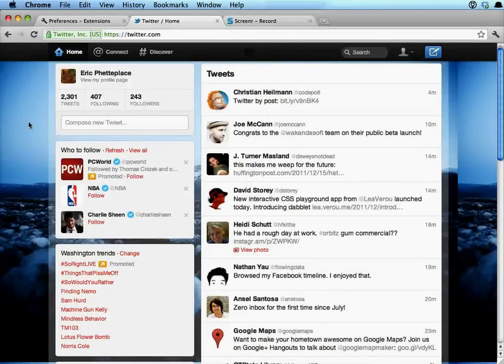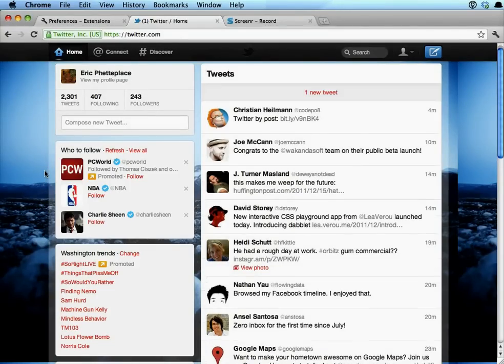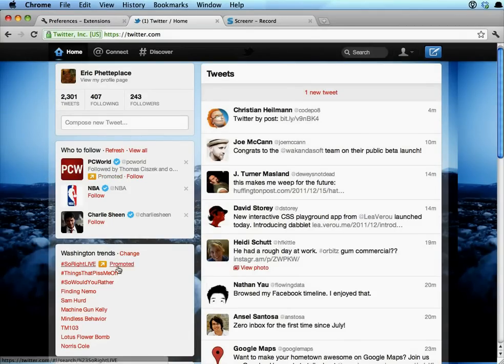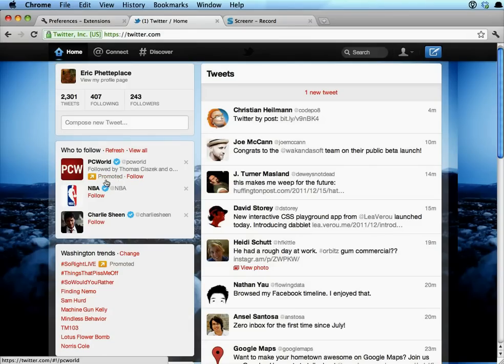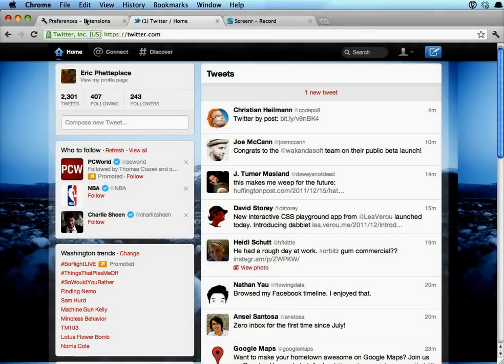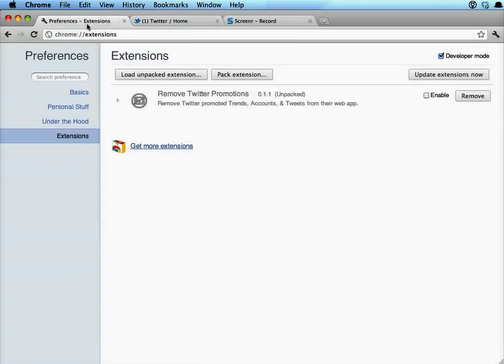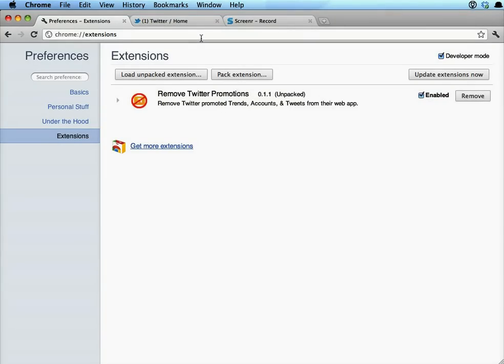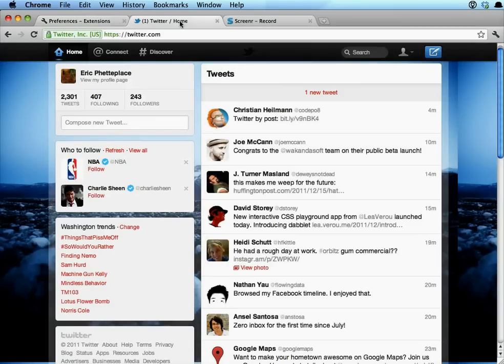Remove Twitter Promotions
NOTE: this extension is no longer available in the Chrome Web Store. I recommend using an adblock extension like uBlock Origin if you want to reduce ads on X/Twitter.

Demonstration of Remove Twitter Promotions, a Chrome extension that removes promoted tweets, trends, & accounts. Recorded using Screenr